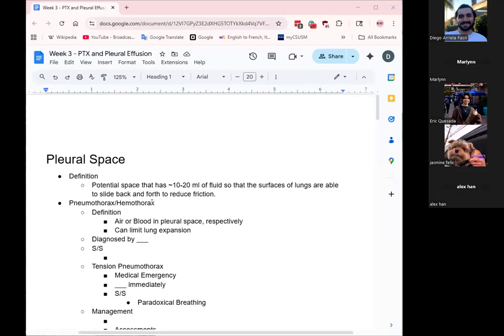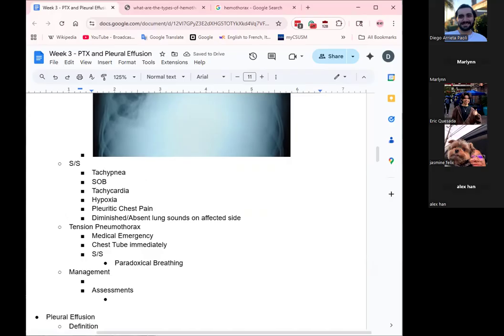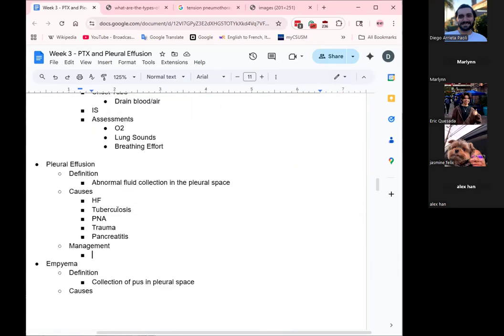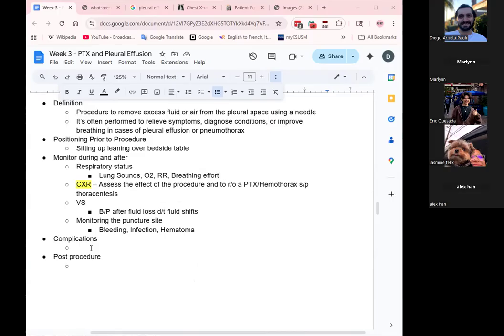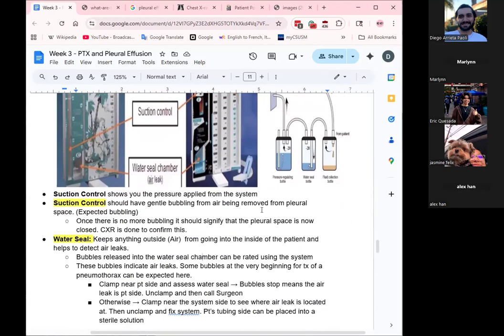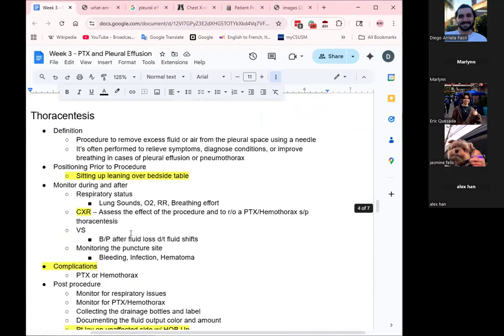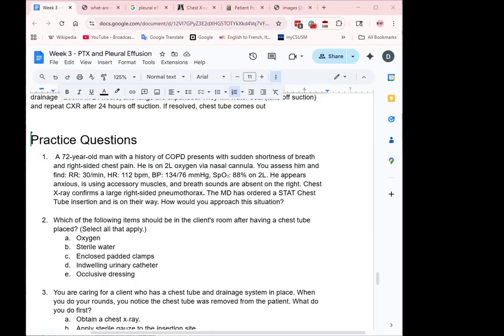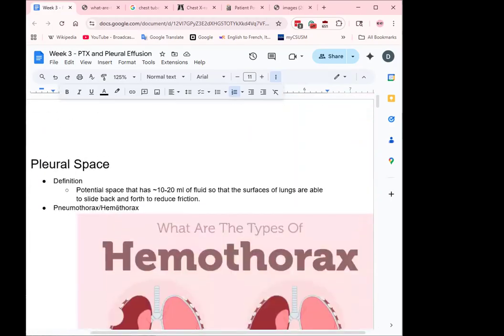Pneumothorax and Pleural Space (09/13/25)